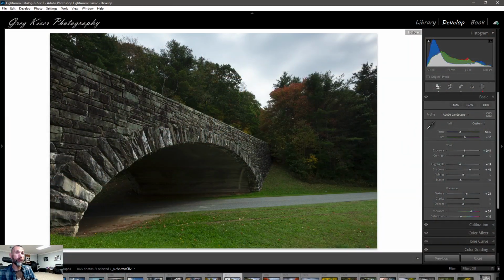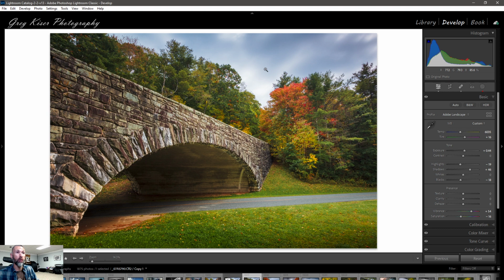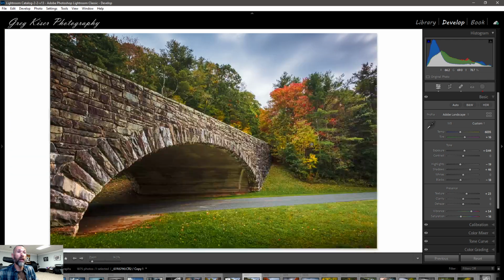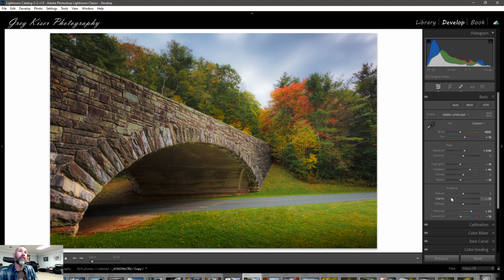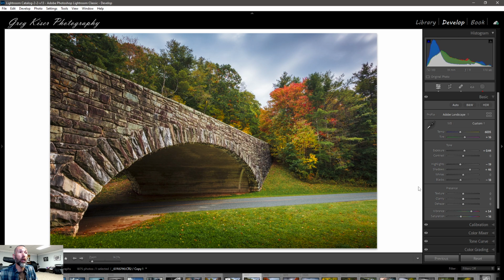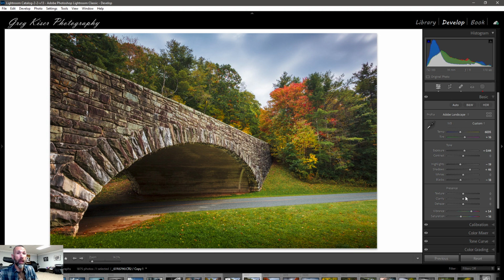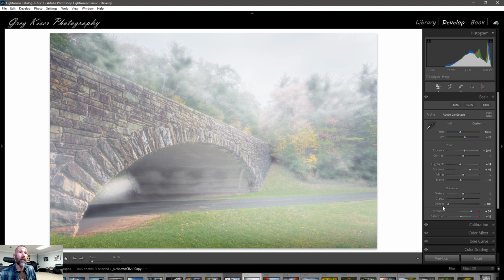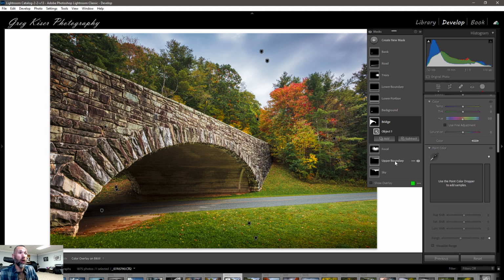Tuesday's Tips: Using the Presence Sliders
A bit longer of a video explaining the differences and uses of the Texture, Clarity, and Dehaze sliders in Lightroom.